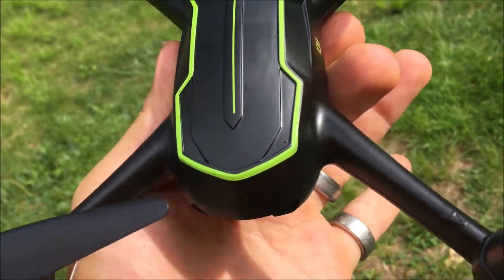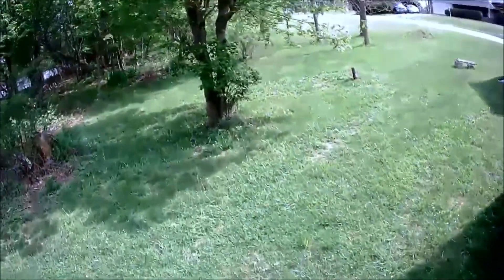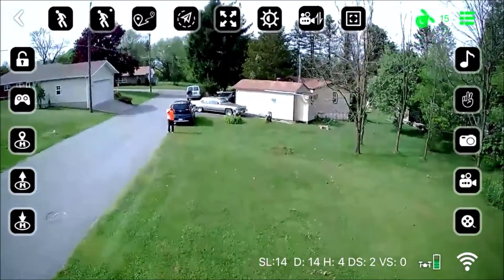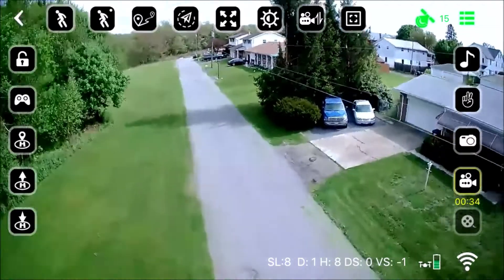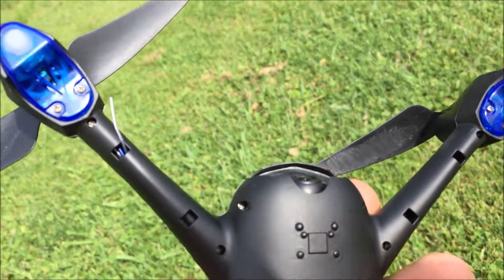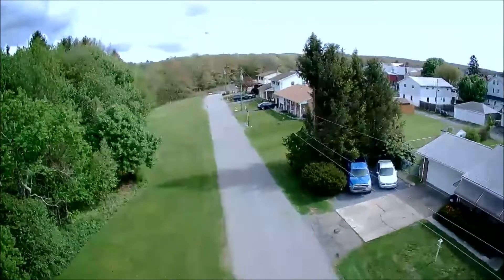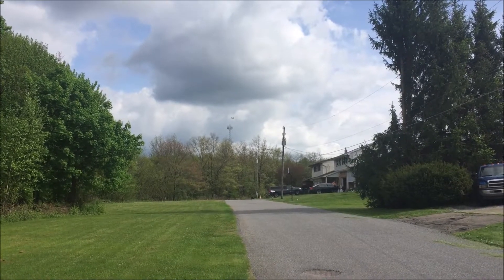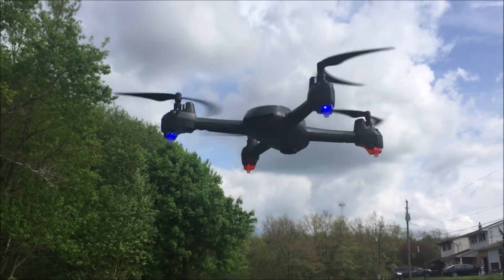Hubsan Desire 2.0 2020 LM01 LooLinn RC Drone CAMERA TEST HD 1080p FPV 16min Flight Follow Me GPS RTH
iphone se used for fpv